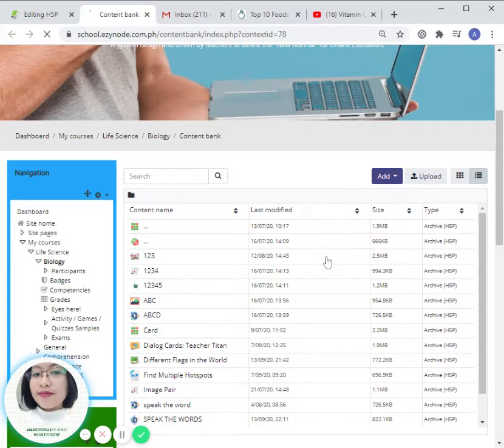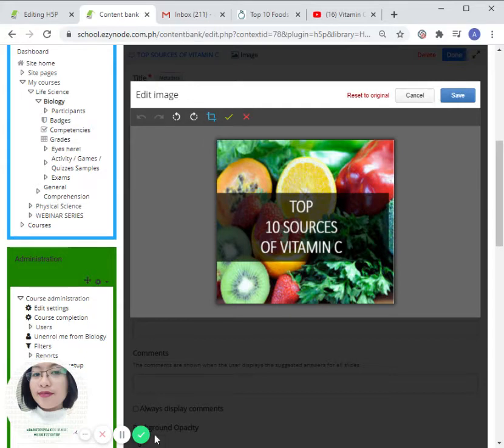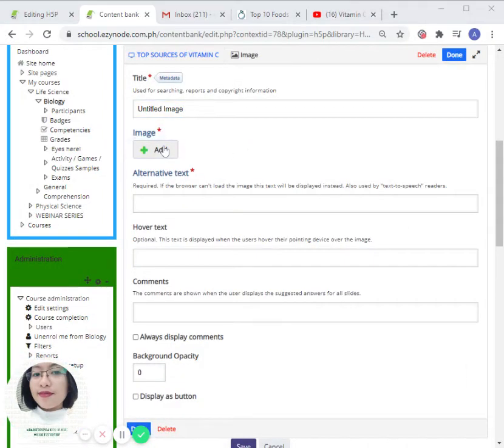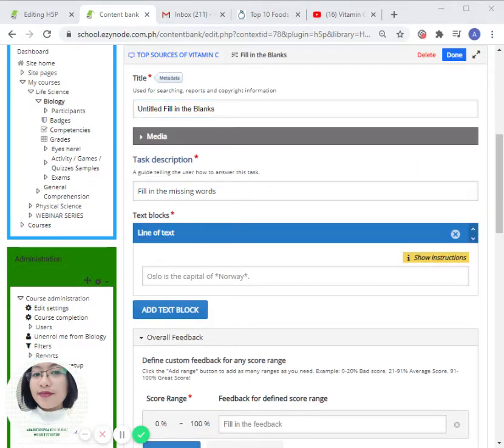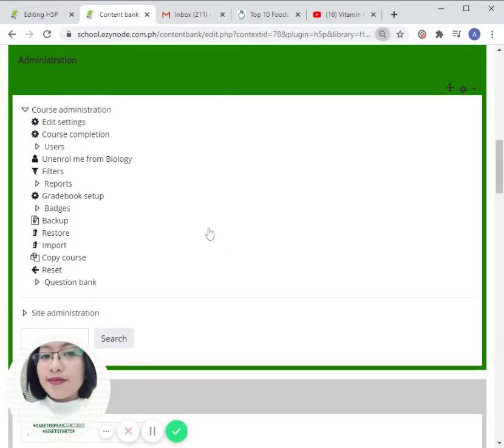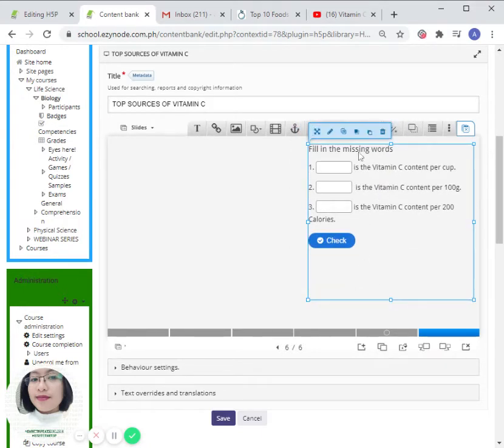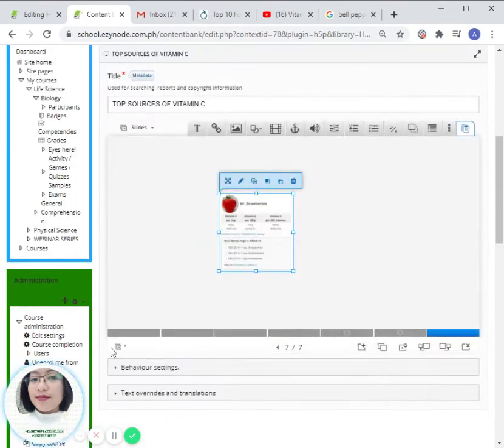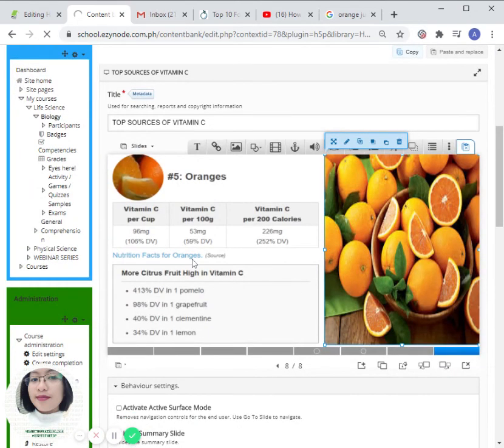HOW TO: Course Presentation (H5P)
HELLO, EDUCATORS!

This is a detailed walkthrough video on the creation of an H5P content type called Interactive Books.

An HTML5-based presentation content type which allows users to add multiple choice questions, fill in the blanks, text, and other types of interactions to their presentations using only a web browser.

Let this video be of help in bettering your courses.